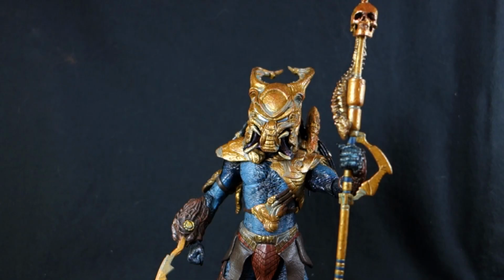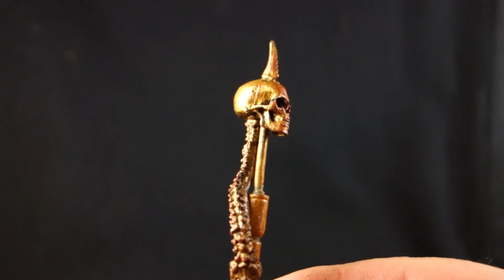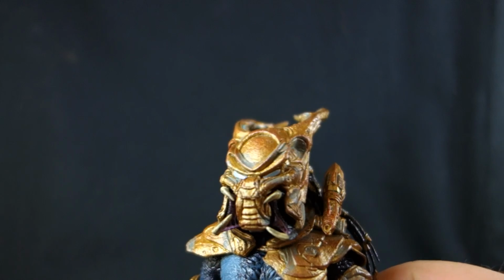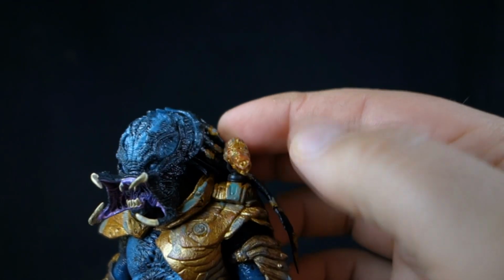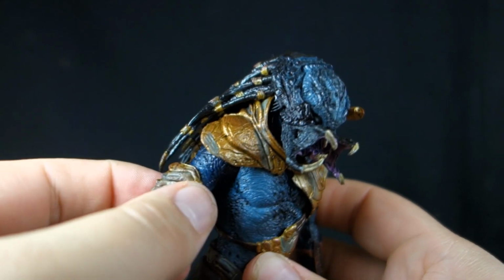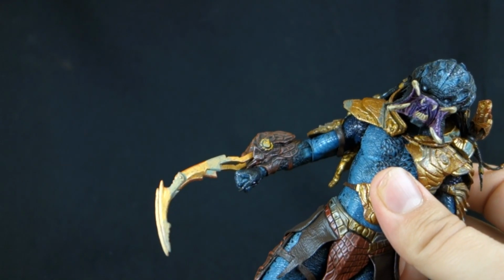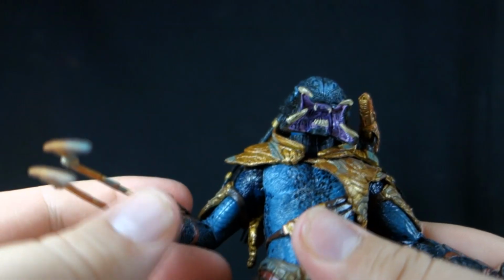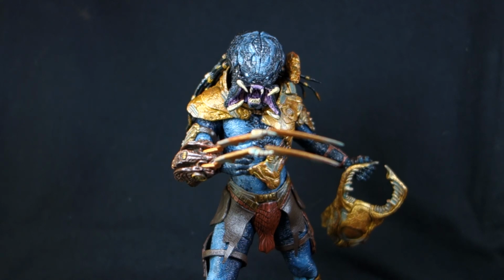"Nightstorm Kenner tribute Predator" NECA Predators [wave 10]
A review of the Nightstorm Predator figure based on the Kenner Predator toy line, from the 10th wave of Predator figures by NECA.